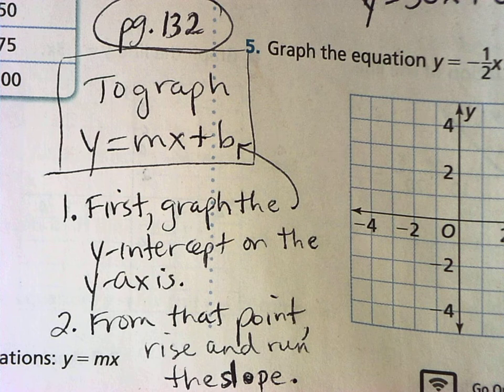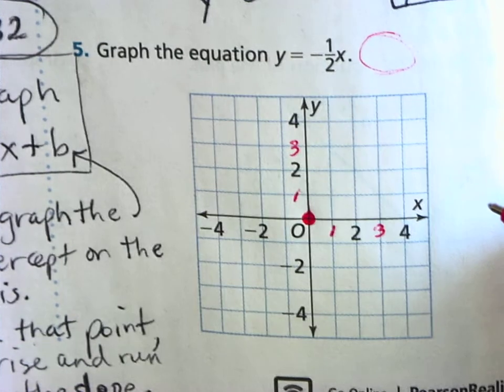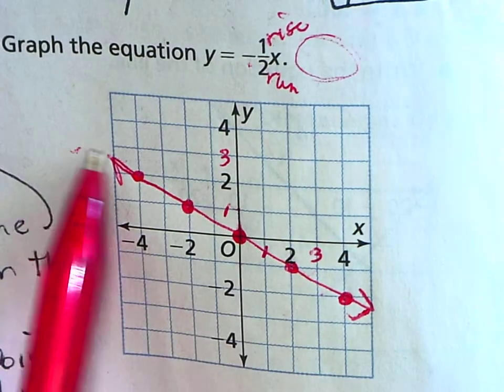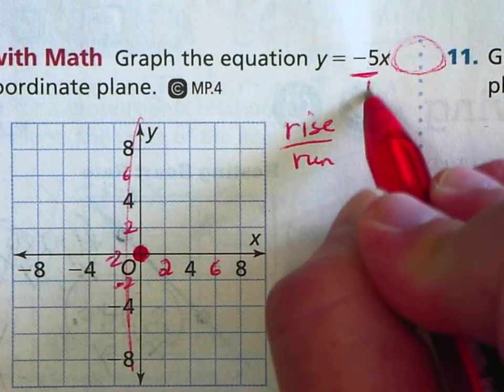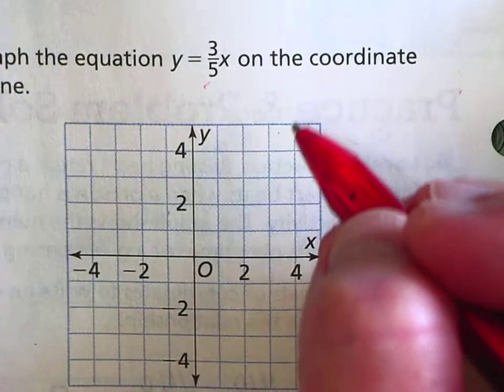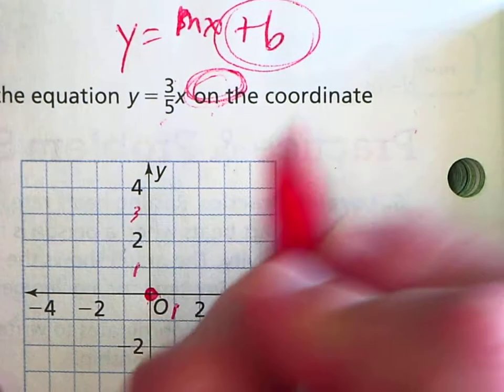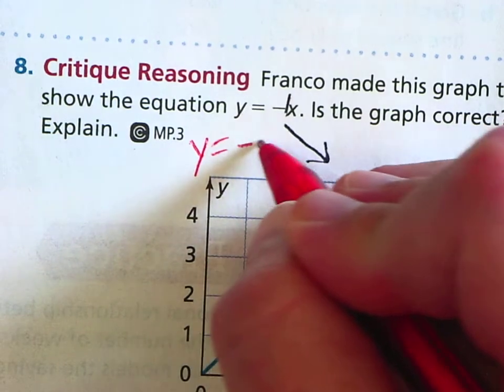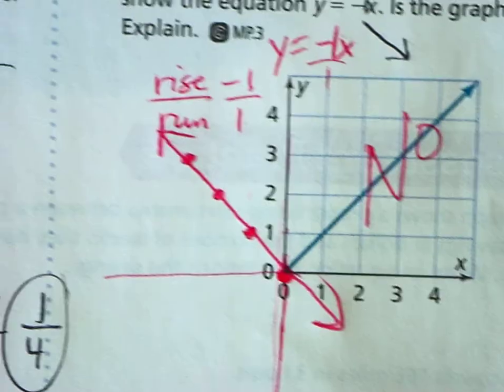Lesson 2.7 PART 2: Graphing Linear Equations in y=mx+b